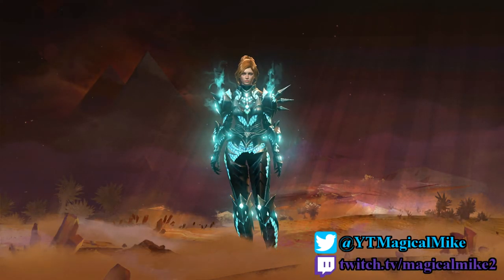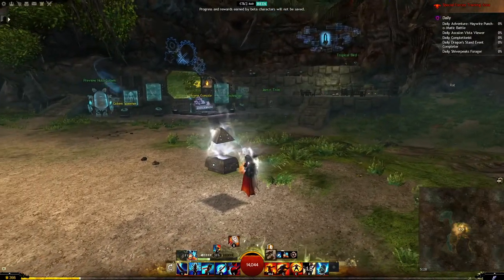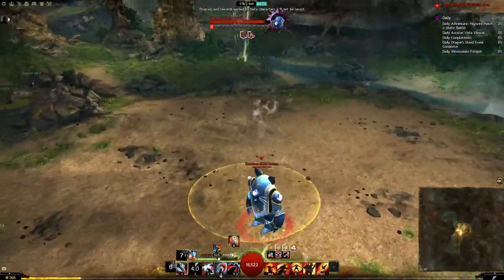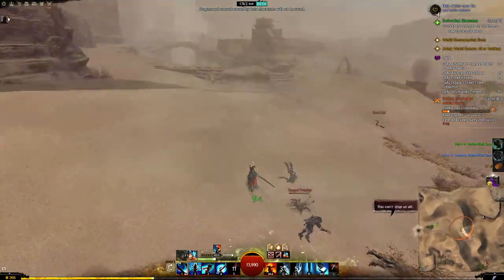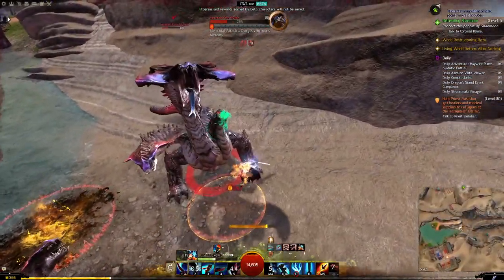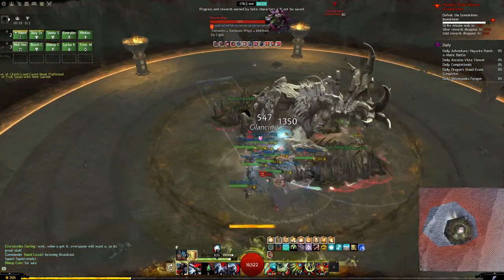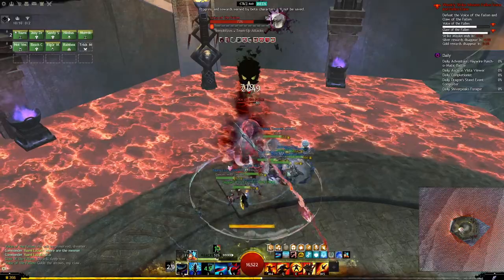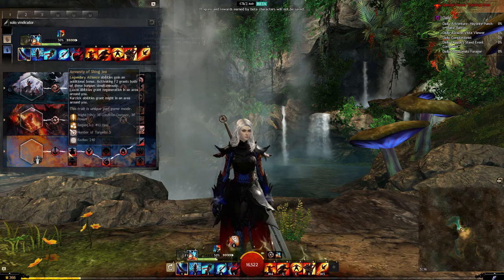[Guild Wars 2] Vindicator - Breakdown & First Impressions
In this video I aim to ask and answer the following questions: what does the Vindicator Revenant elite specialization do? How does it feel? And most importantly, is it fun?

0:00 - Intro
0:24 - Trailer
1:04 - Skills & Animations
3:28 - Gameplay (Open world, Strikes, CM DRM solo)
13:44 - Conclusion